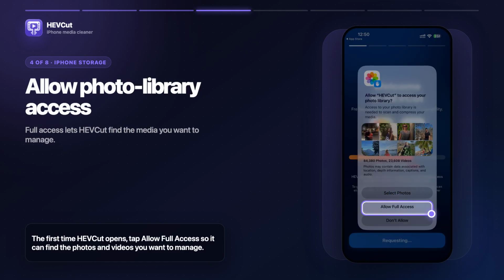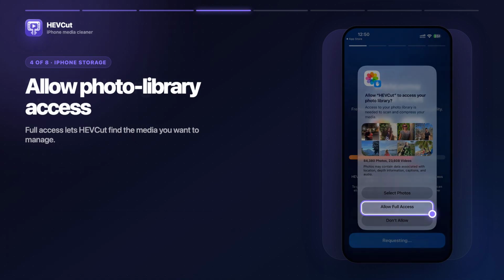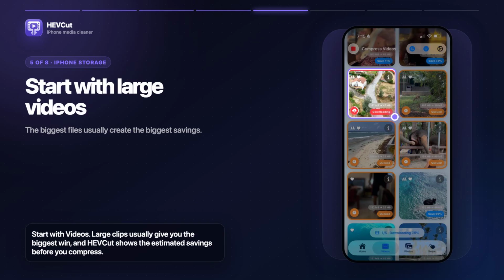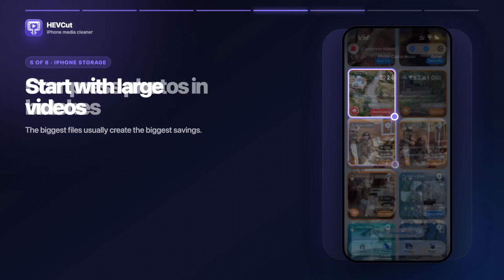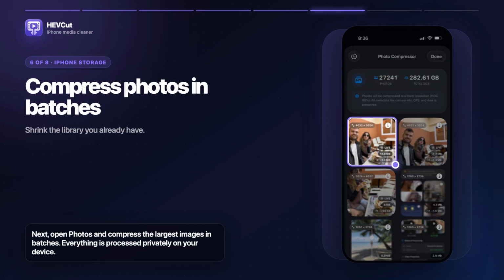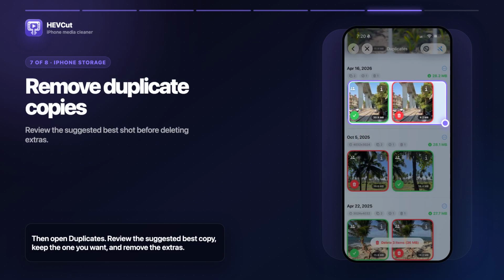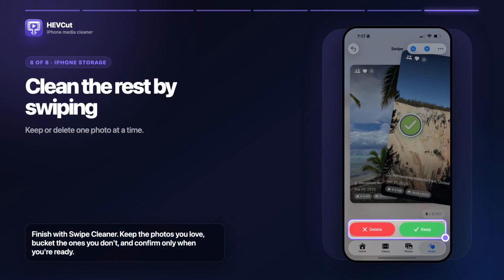How to Free Up iPhone Storage Without Deleting Everything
Running out of iPhone storage? This step-by-step tutorial shows how to find HEVCut in the App Store, grant photo-library access, and safely reclaim space by compressing large photos and videos, removing duplicates, and cleaning unwanted media.